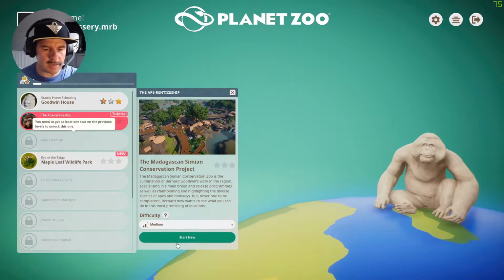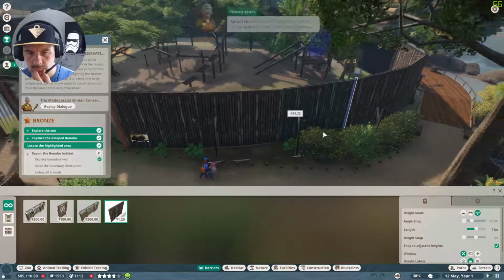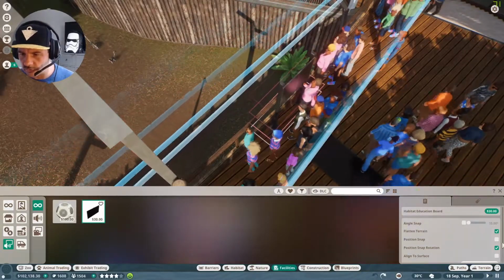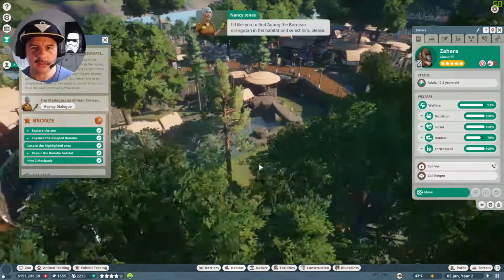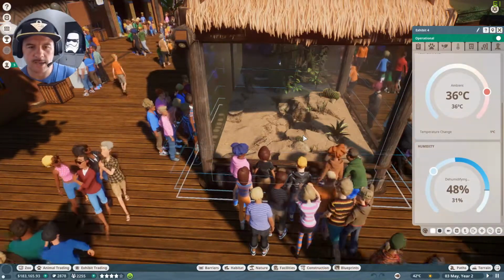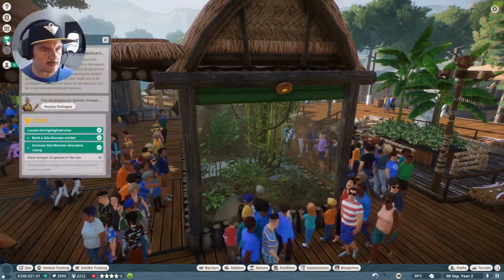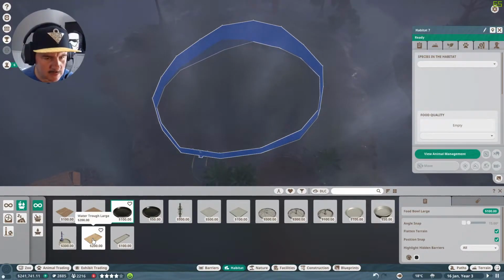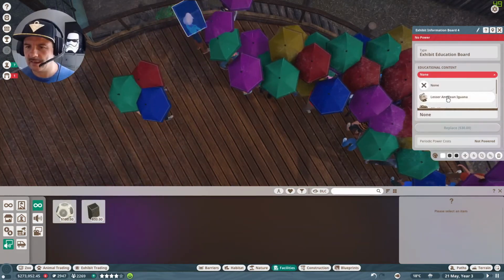#3 Lets Planet Zoo Career Mode | Moon-Kek!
We tackle the career mode of planet zoo.  Join us as we learn the ropes of this stunning tycoon game!